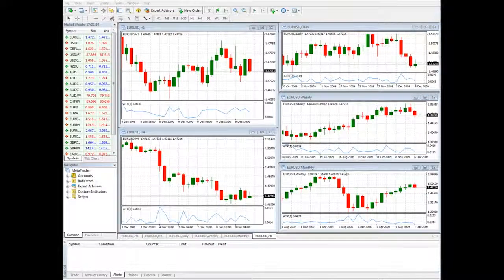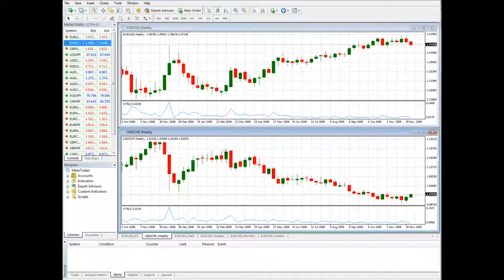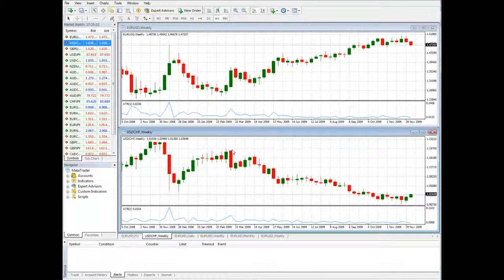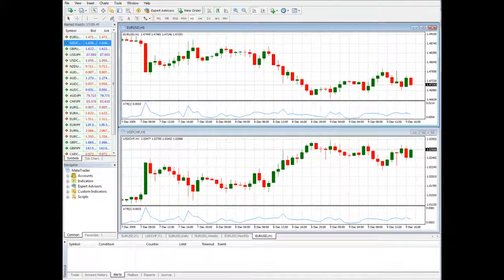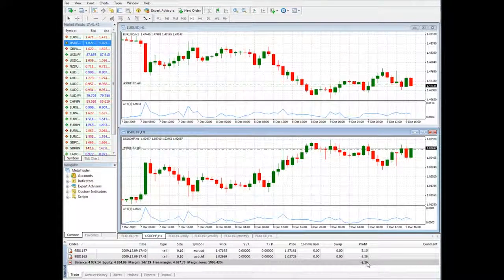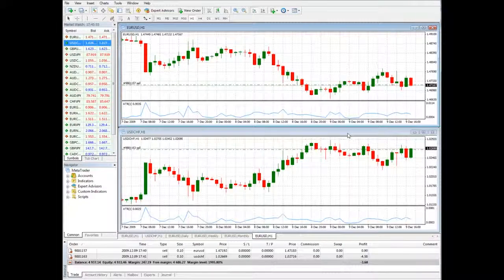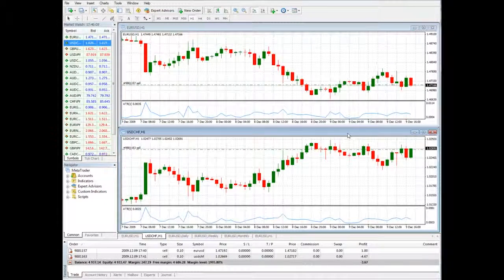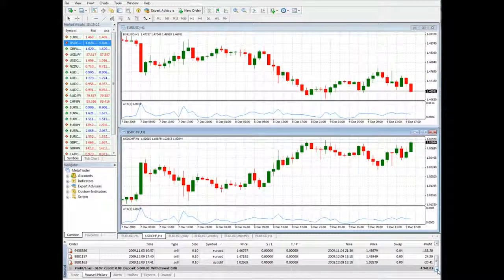Beginners Guide to Forex Trading - Forex Correlation Trading 21